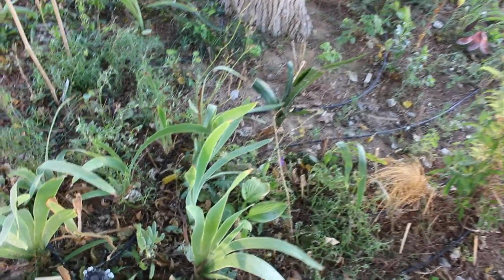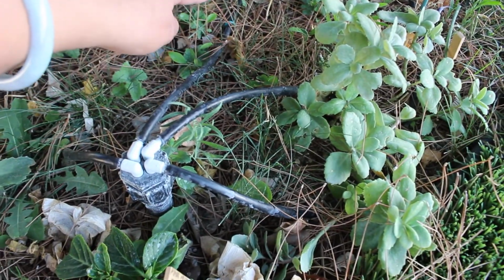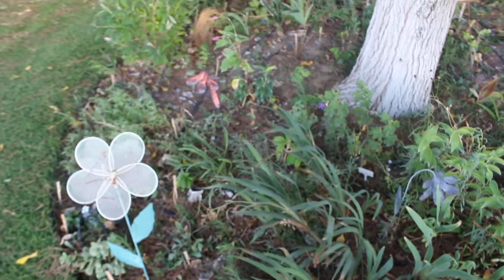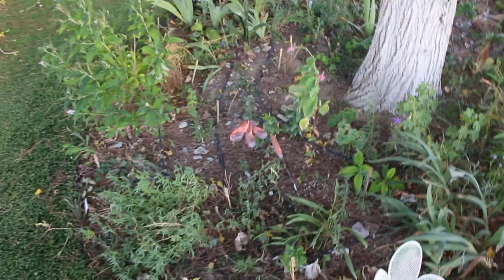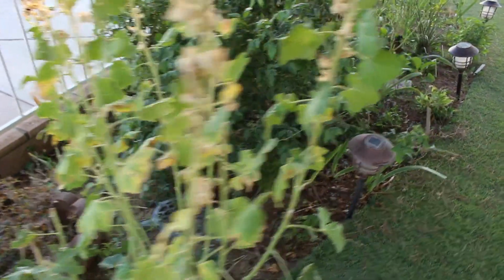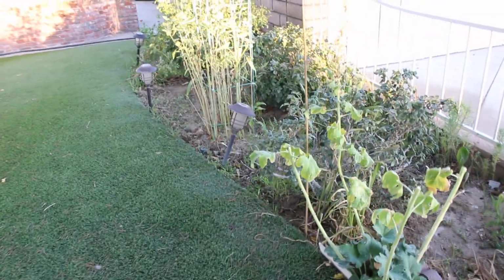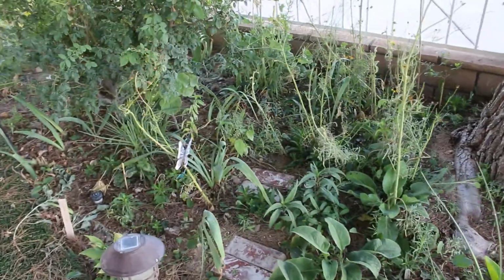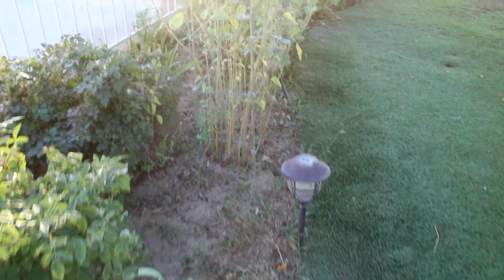2 Ways of Watering Cut Flower Beds (No hand watering) & Summer/Winter Watering Schedule ~ Ep 66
In today's video I share with you how I water my cutting gardens the easy way. No hand watering involved.Everything is on a timer so you can enjoy the cut flower beds more while effectively watering & keeping everything looking healthy.

Link to Purchase 1/4 Drip line with emitters every 6 inches

Link to Purchase Emitter Flow for ends of drip lines

8 Port Manifold to convert sprinkler to drip line

Link to purchase the bonsai/floral shears